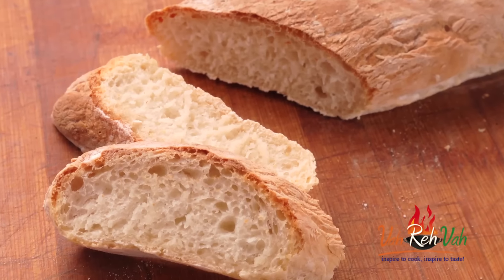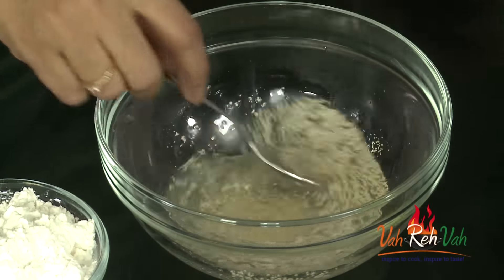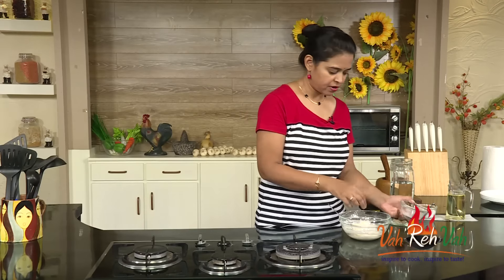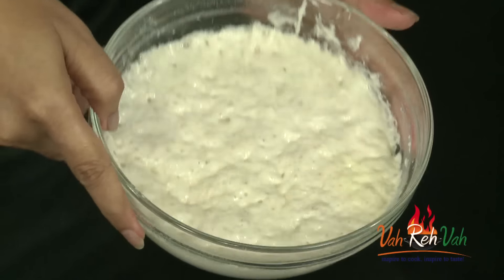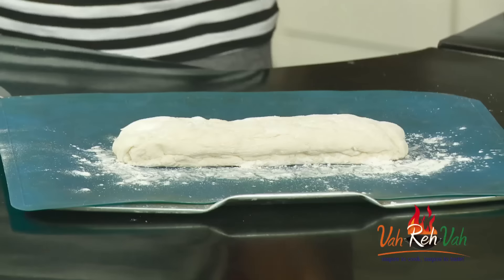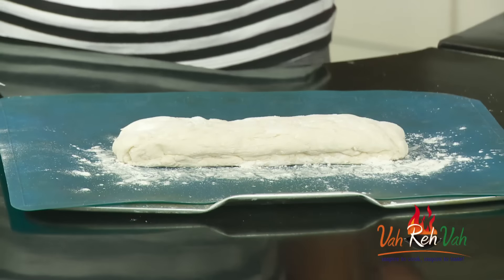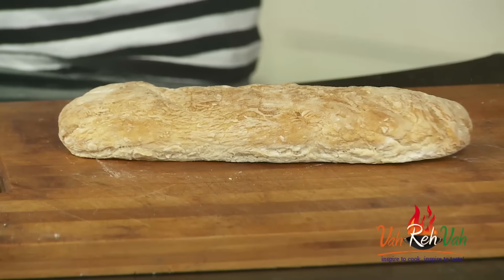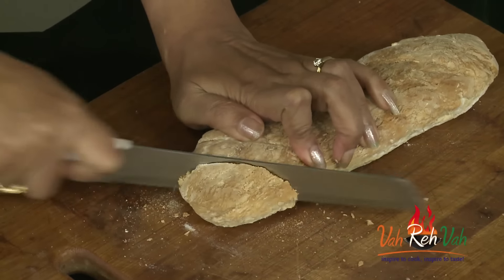ITALIAN BREAD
Italian bread is a flat oven baked recipe mix yeast, sugar, salt and water in the right proportions to make this basic bread.

METHOD:

1. Take a bowl, add water, sugar, salt and mix nicely.

2. Slightly warm water add yeast, mix nicely until yeast is dissolved in water.

3. Add 1 cup all purpose flour mix nicely and allow dough to rest for 1 hour.

4. Dust some flour and place the dough and roll it into a loaf like as shown in video.

5. Dust some flour on a baking tray and place loaf, give gashes.

6. Place in oven and bake at 200 degree for 15 mins until nice crust is formed.

7. Cut bread into pieces and serve it.